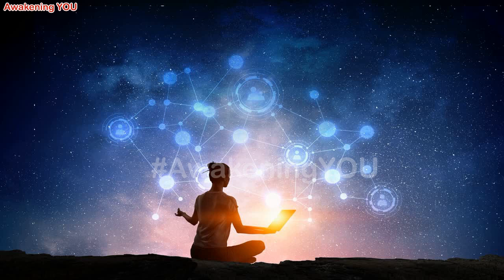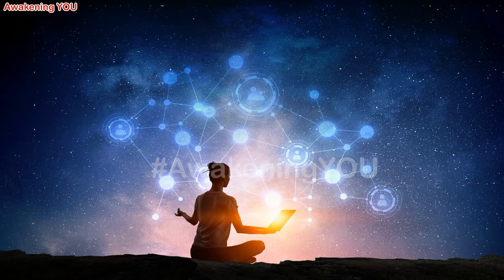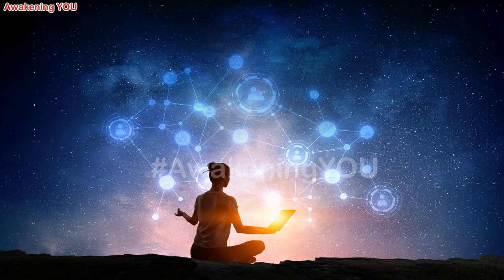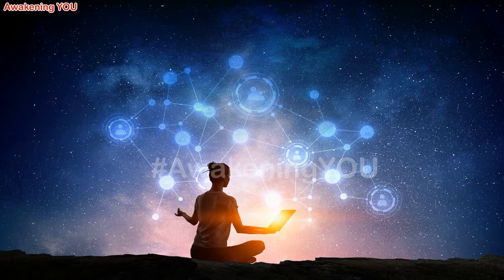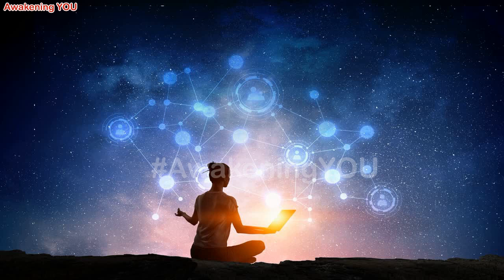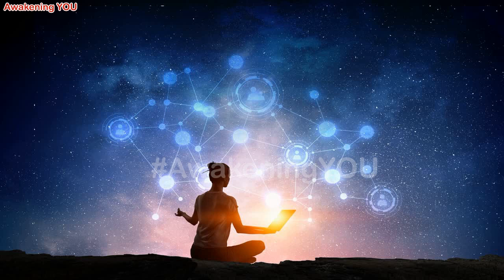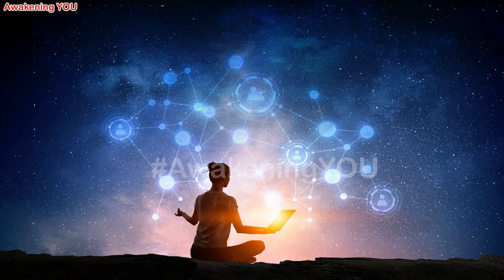Archangel Michael ~ Are You Ready to Take a Stand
WE REALLY NEED YOUR SUPPORT. YOUR DONATIONS WILL ABSOLUTELY MAKES A DIFFERENCE.
"Would you consider making a small gift of $11.11 or more to support us in creating our next videos?"

There is bad news happening with us:
We no longer have income from ads on YouTube because monetization has been disabled on our channel. YouTube has stated that the majority of our content does not contain educational value. Therefore, we need your financial support to cover the office rent for our content creation team, pay for copyright fees, utility bills, software licenses, and computer equipment upgrades... helping this YouTube channel continue delivering useful content to everyone and the community. Please support us as much as you can.
A small gift from you could help us gain more motivation, joy, and happiness to create high-quality content videos.
Thank you for your kind and generous support. You are a treasure to us all. Thanks again for standing with us.
Thanks in advance & Best regards.